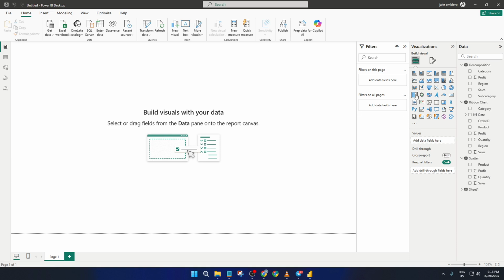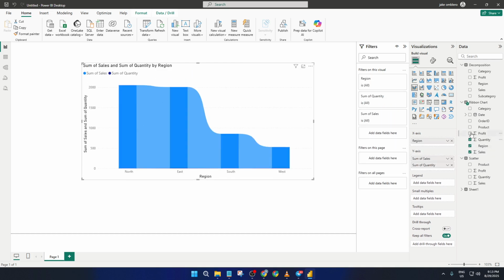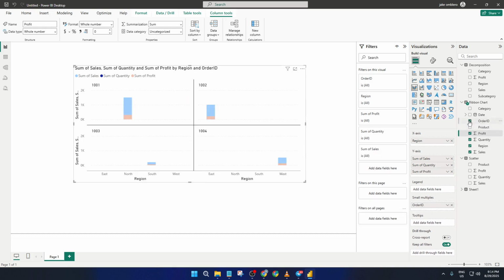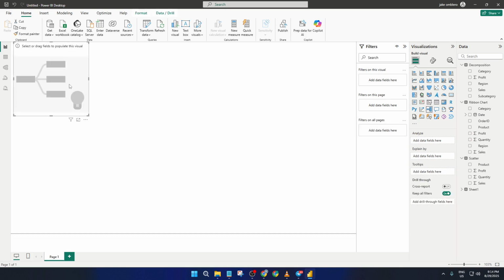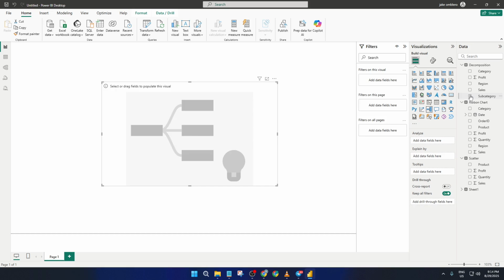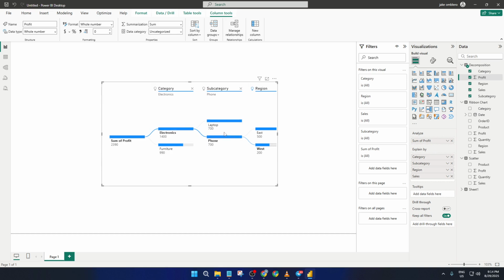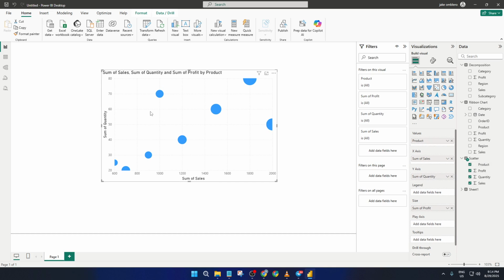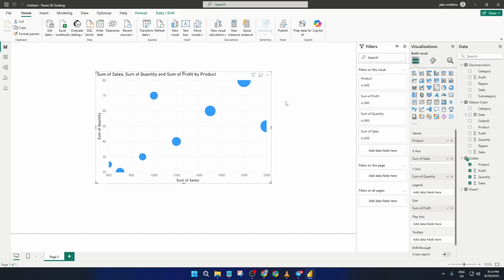How to Create Power BI Visuals Excel Lacks [Updated 2026 Guide]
Want to create powerful visuals in Power BI that go beyond what Excel offers? In this tutorial, you'll learn how to use Power BI visuals to present data more interactively and uncover insights that can be harder to show in standard Excel charts.

In this video, you'll learn how to:

✅ Explore useful Power BI visuals
✅ Create interactive charts and visuals
✅ Use slicers and interactive filters
✅ Customize visuals for clearer insights
✅ Build a more effective report layout

To create useful visuals in Power BI, choose visual types that match your data and analysis goals. You can combine interactive charts, cards, slicers, and other Power BI features to create reports that provide deeper insights and more flexibility than traditional Excel visuals.

Don't forget to like, subscribe, and turn on notifications for more Power BI tutorials, visual guides, data visualization tips, interactive reports, Excel vs Power BI comparisons, dashboard design, and reporting tutorials.